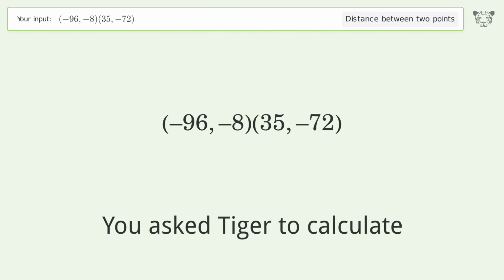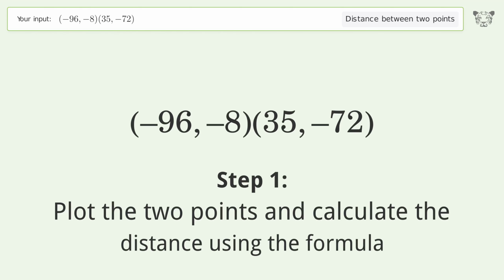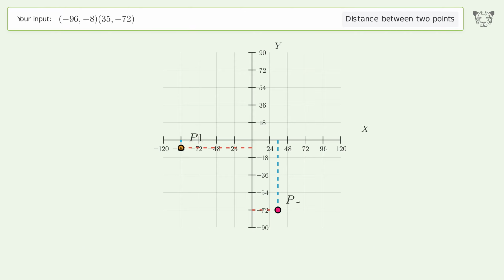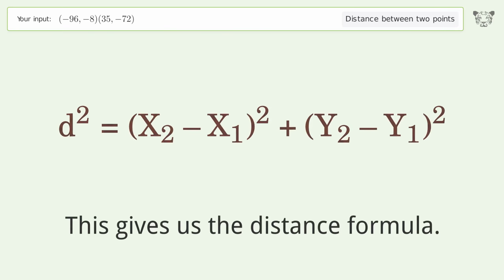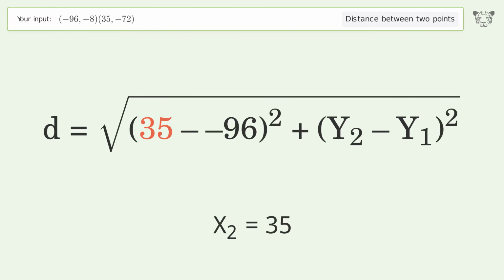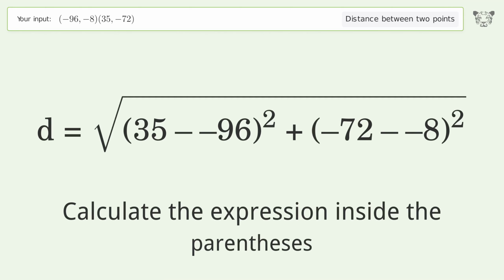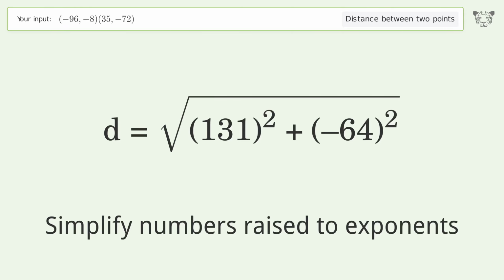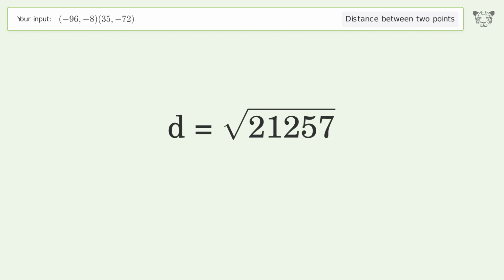Find the distance between two points p1 (-96,-8) and p2 (35,-72): Step-by-Step Video Solution